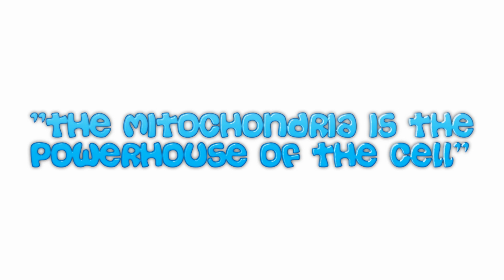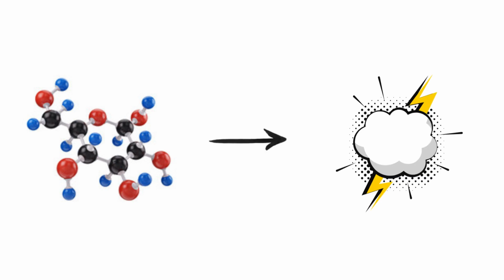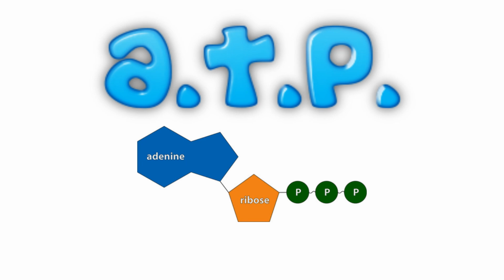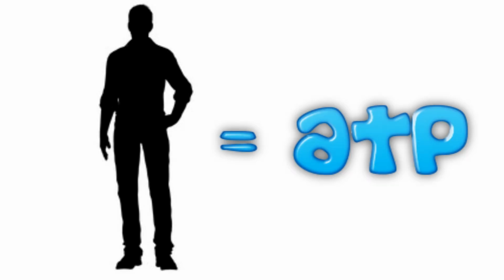Cellular Respiration-in a Nutshell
Today, will briefly go over Cellular Respiration.